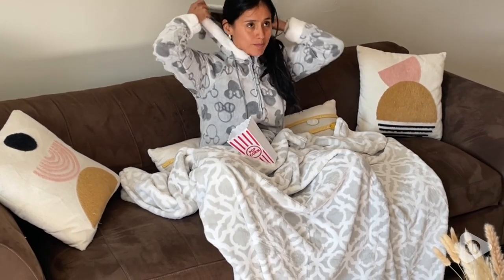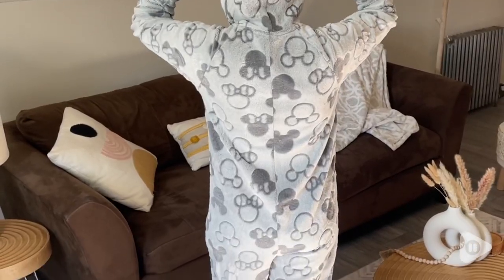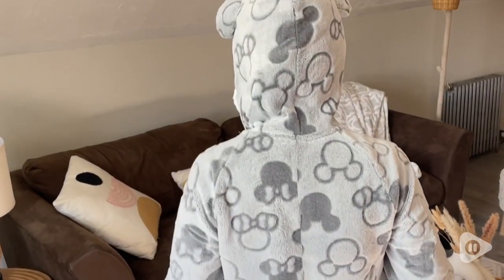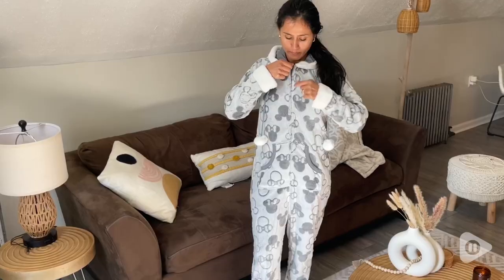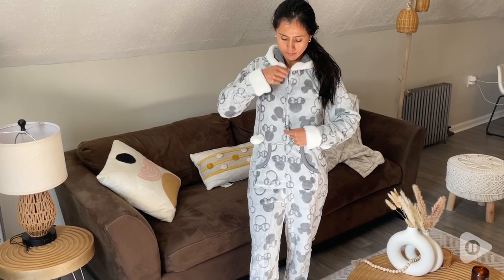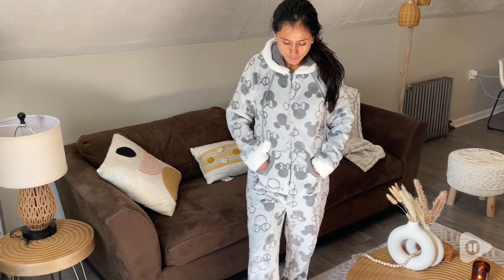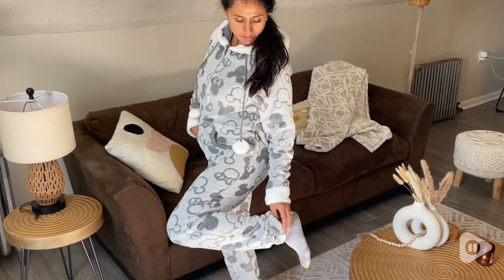Disney Womens Midweight Onesie Pajamas | Our Point Of View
Disney Womens Midweight Onesie Pajamas

(Commissionable Links)

Cozy fleece with shaved textural character designs
Hood with character ears
Zip up from waist to neck
Functional drawcord on hood with fleece pom-poms
Kangaroo pocket